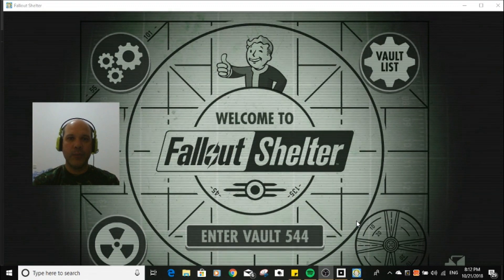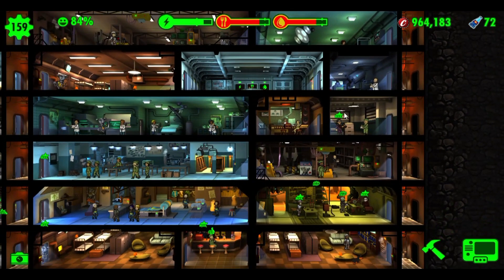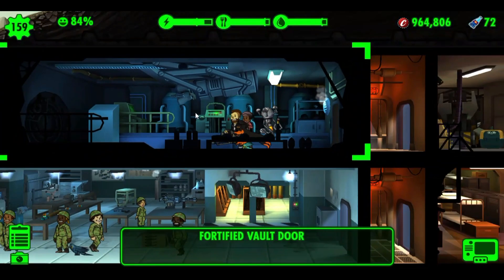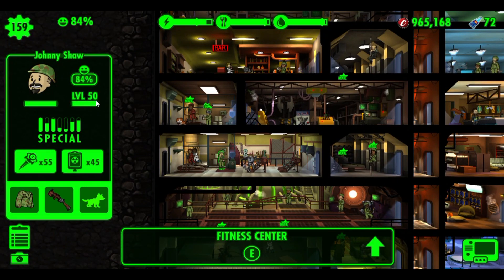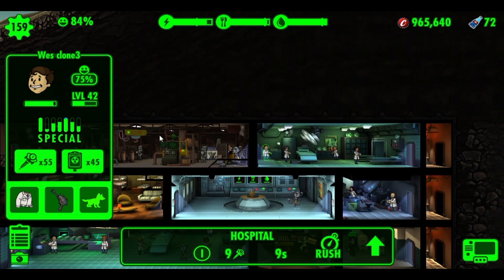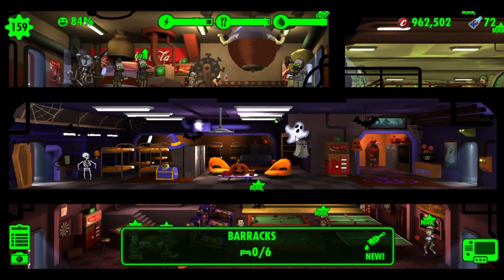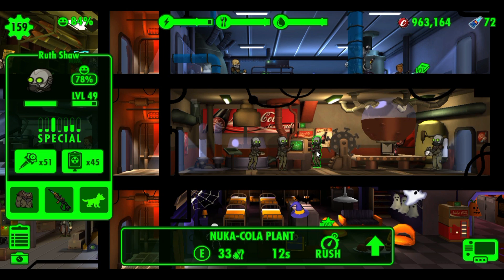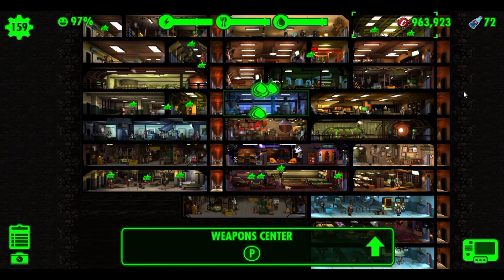Fallout Shelter How to Master the Wasteland 2019🐀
Fallout Shelter - Some great tips and tricks to help you to get more dwellers in your fallout shelter and build up fast. The best ways to expand your Fallout Shelter.  Here are all the best tips to get more caps in Fallout Shelter to boost your Vault.

Welcome to Fallout Shelter PC! Fallout Shelter puts you in control of a state-of-the-art underground Fallout Shelter from Vault-Tec. Build the perfect Vault, keep your Dwellers happy, and protect them from the dangers of the Wasteland! Learn how to get more dwellers and expand the vault.

► Vault-Tec has provided the tools, but the rest is up to you. What are you waiting for? Get started building your Vault today for free.

Fallout Shelter Gameplay Features:

Build the Perfect Fallout Shelter

►Prosper

A well-run Fallout Shelter requires a variety of Dwellers with a mix of skills. Build a Radio Room to attract new Dwellers. Or, take an active role in their personal lives; play matchmaker and watch the sparks fly!

►Protect Your Fallout Shelter